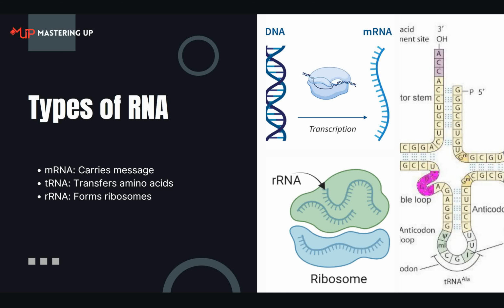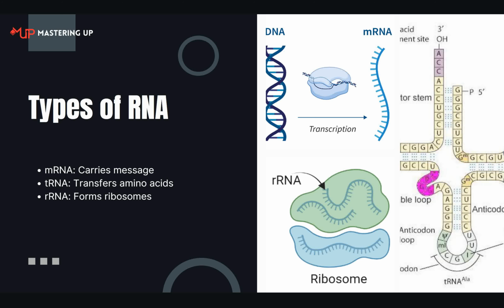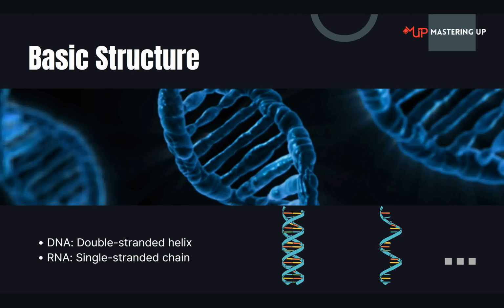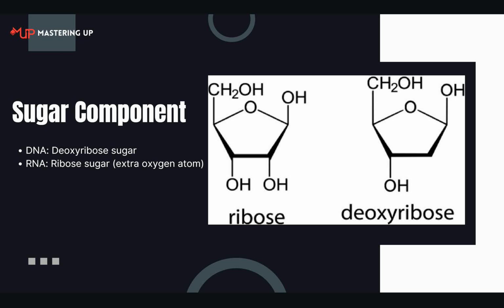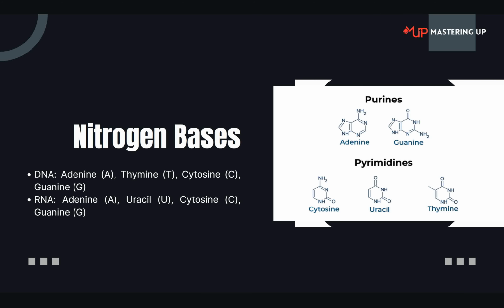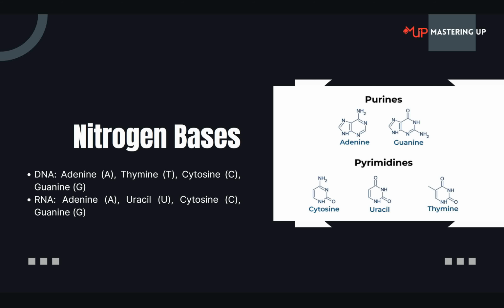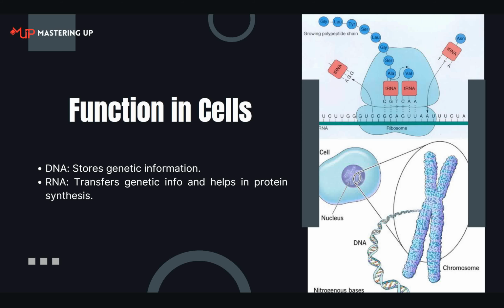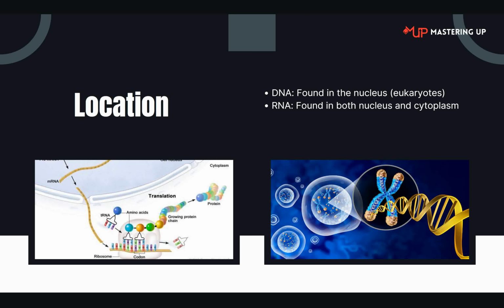DNA vs RNA | #38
DNA vs RNA | Comparison Chart Explained | Mastering Up

🧬 Understanding the Differences Between DNA and RNA

In this Mastering Up video, we present a clear and visual comparison chart to help you understand the key differences and similarities between DNA (Deoxyribonucleic Acid) and RNA (Ribonucleic Acid) — two essential molecules in genetics and molecular biology.

📌 In this video, you’ll learn:

The structural differences between DNA and RNA

Their functions in the cell

Different types of RNA and their roles

Where DNA and RNA are located in cells

Why these molecules are crucial to protein synthesis and gene expression

💡 Perfect for students, teachers, and anyone preparing for exams or looking to strengthen their understanding of nucleic acids!

📊 The side-by-side chart format makes it easy to compare and memorize the differences.

📥 Want extras?
Would you like a printable comparison chart or classroom-ready slides?